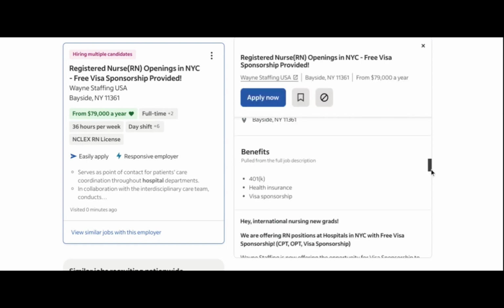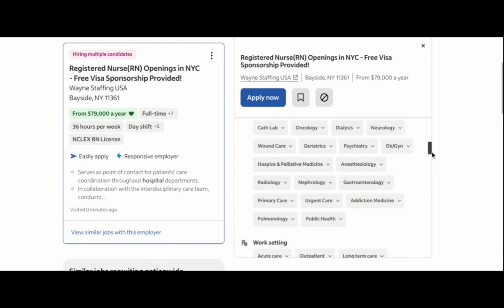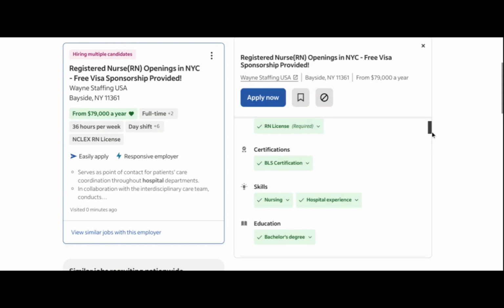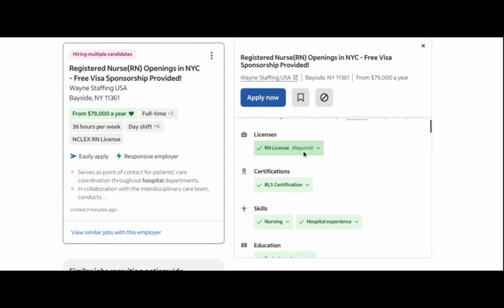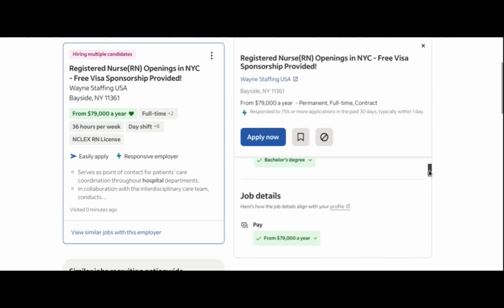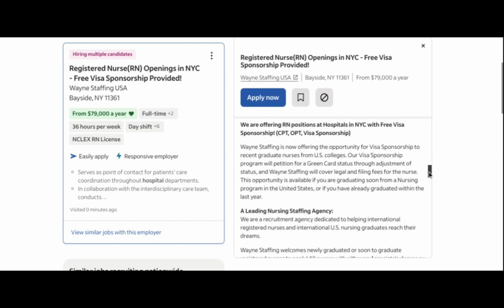How to Find Visa Sponsorship Jobs| USA| Canada|UK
In this episode we talk about how to find exciting visa sponsorship jobs!

We also discuss the various types of visas and the various apps that can be used free of cost from your home country.  Once you watch this video we will also take you through a step by step process of how to utilize these apps!

Remember  to

Watch now and take advantage! The world is your oyster!

Watch and follow also on